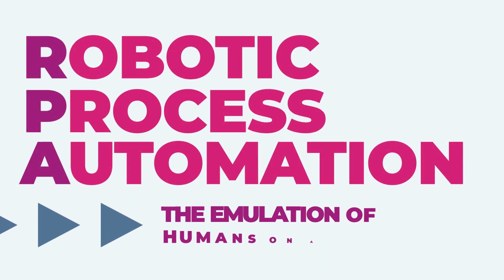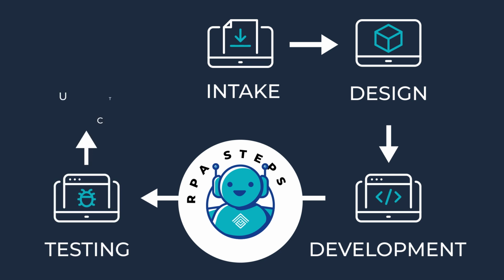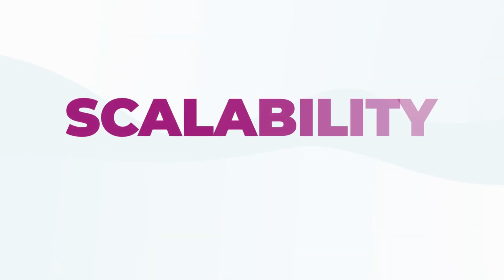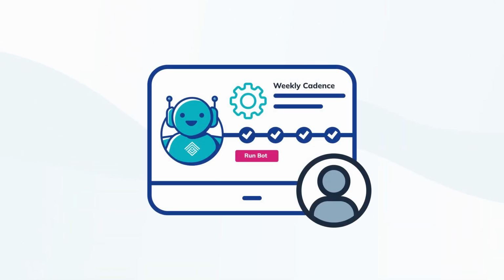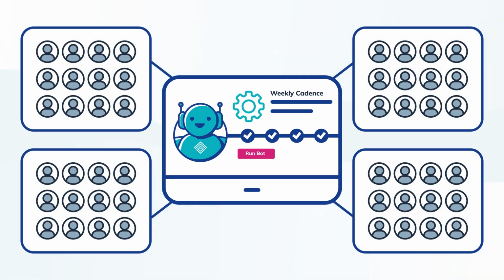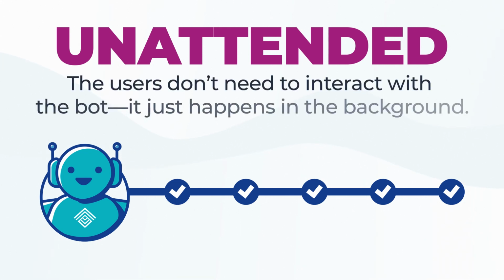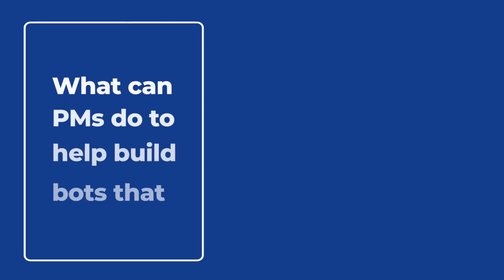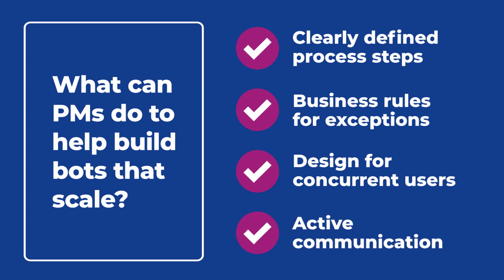VerticalApps Bots and Bevs - Episode 1: Everything It Takes to Build A Bot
Watch our first episode of Bots and Bevs, where Mike Grace and Jackson Towle discuss everything it takes to build a bot.